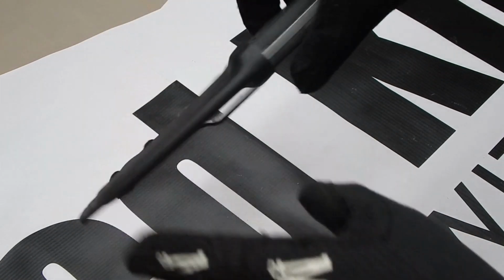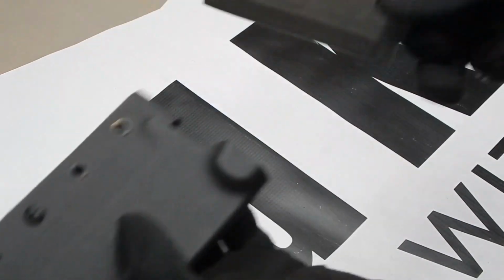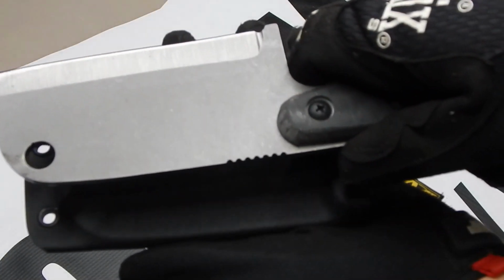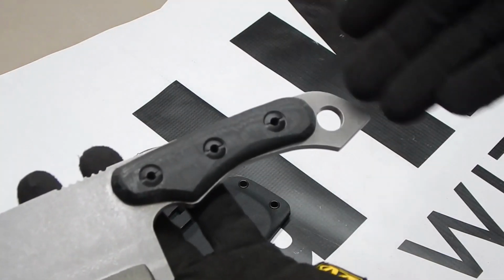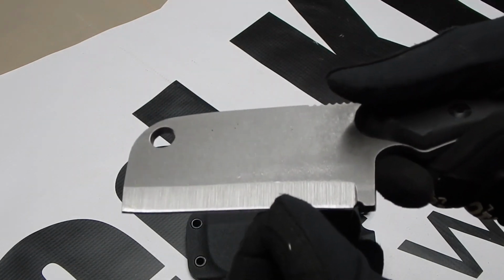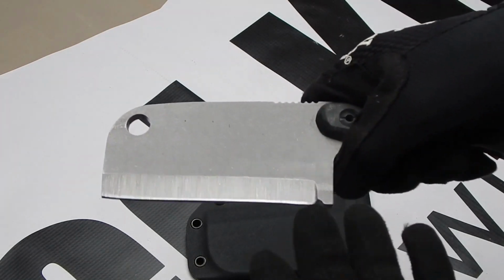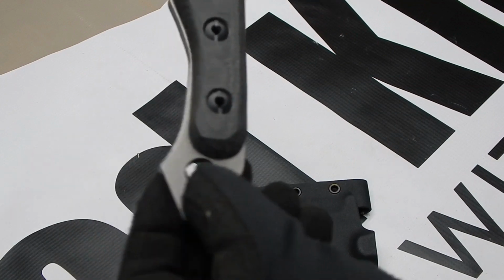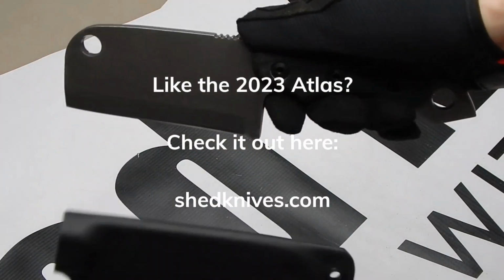2023 Shed Knives Atlas DETAILED Review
2023 Shed Knives Atlas DETAILED Review